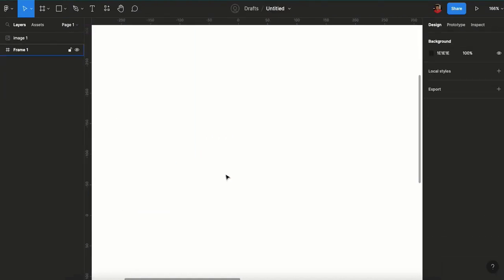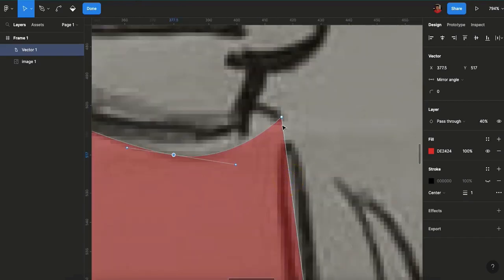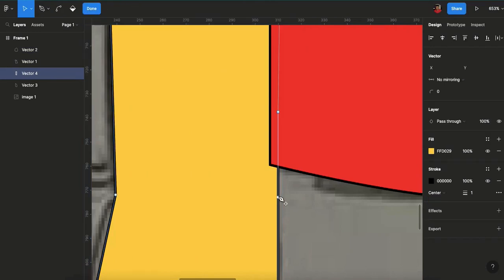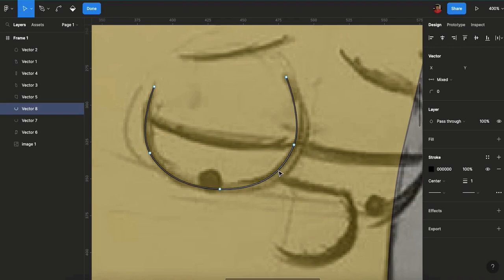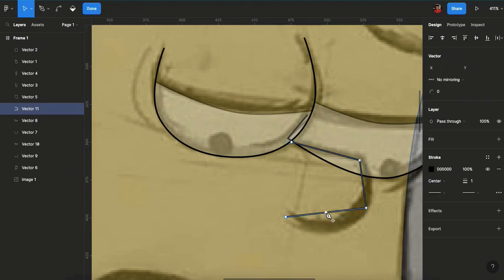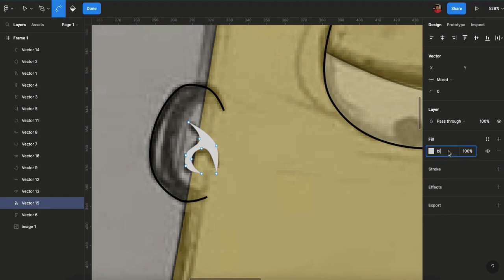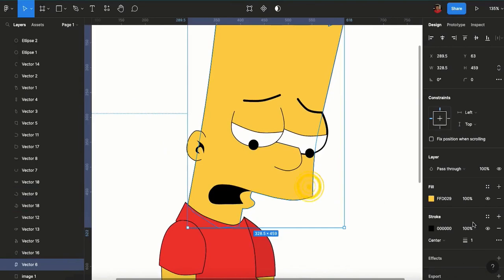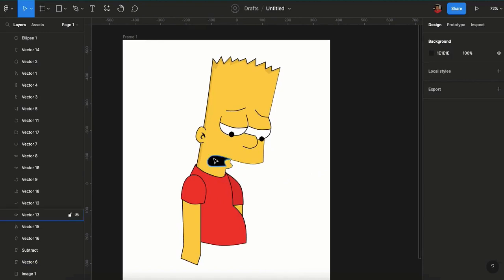CREATING ILLUSTRATION WITH FIGMA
Hey everyone!

In this video, I'm showing how to create illustration with Figma. Whether you're a beginner or an experienced designer, there's something here for you. I'll show you trace your sketch using the pen tool, edit and modify the shape created by the pen tool and also coloring the shape. So if you're looking to up your illustration game with Figma, be sure to watch this video all the way through!